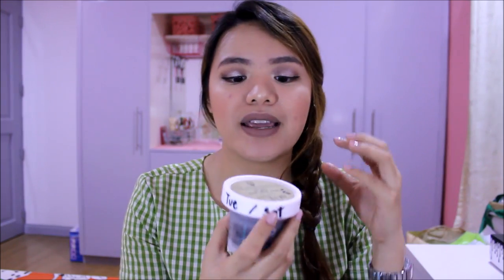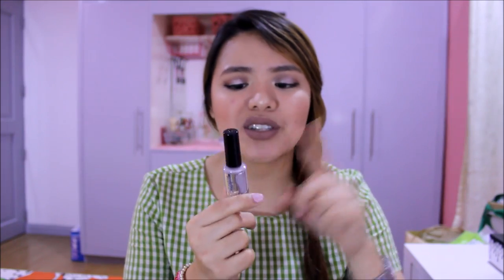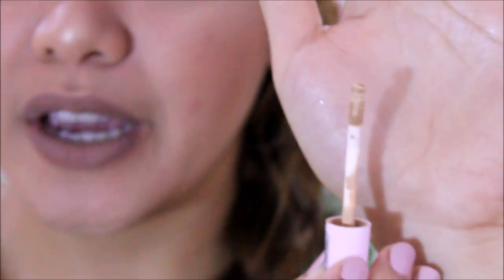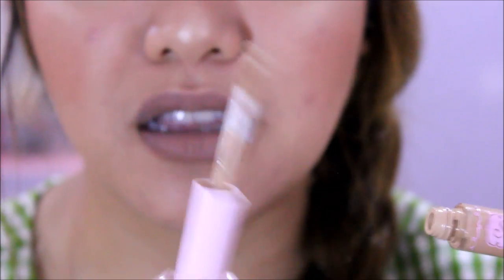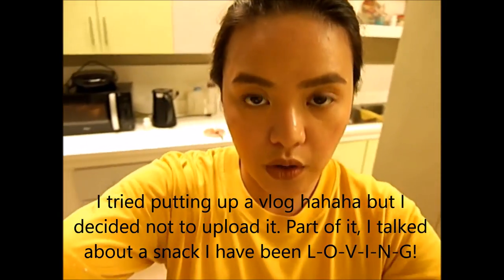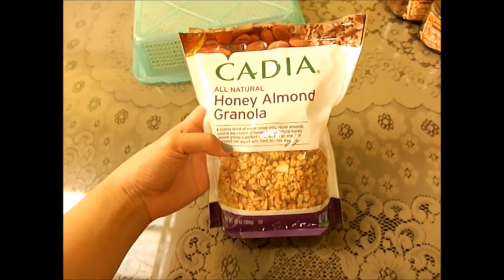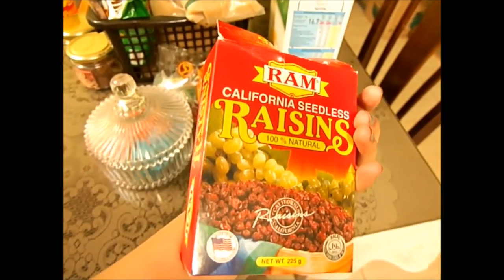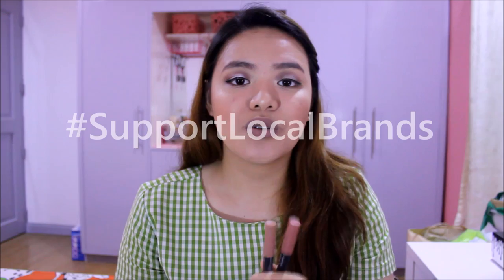RaiTries: June 2016 YAS! and PASS! (Faves and Disappointing Products)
Hey Guys!

Sharing here the items I have been obsessed with over last month and also the items I am quite disappointed at :)

XOXO
Products mentioned:
YAS!
1. Skinfood Black Sugar Wash-off Mask
2. Innisfree Jeju Volcanic Pore Cleansing Foam
3. Etude House Wonder Pore Freshner

4. 4D Korea Cleansing Brush

5. Sassy Colors in Coffee Brown
6. SanSan Nail Polish in Beige
7. Rimmel London Stay Matte Primer
8. Maybelline Super BB Cushion
9. Maybelline Instant Age Rewind
10. Etude House Surprise Essence Concealer
11. Essence All About Matte Powder
12. City Color Be Matte Blush in Hibiscus

13. Elf Blush Palette in Dark and Light

14. Fashion 21 Matte Lipsticks in All Day Bronze
15. Too Faced Melted Long Lasting Lipstick in Melted Chihuahua
16. Nyx Liquid Suede in Soft Spoken
17. Colourpop Lippie Stix in Matte X formula

18. Cadia Honey and Almonds Granola Snack - Healthy Options :)

PASS!
1. Menow Kissproof Lipsticks (Any Menow Brand)
2. NYX Lingerie Liquid Lipstick

SNAPCHAT: RaiTries/Raisa Tan (I'm a beginner tho)

Camera I use: Canon 550D
Where I edit: Windows Movie Maker